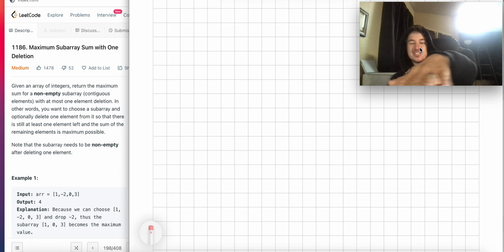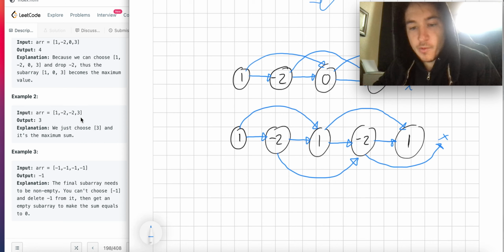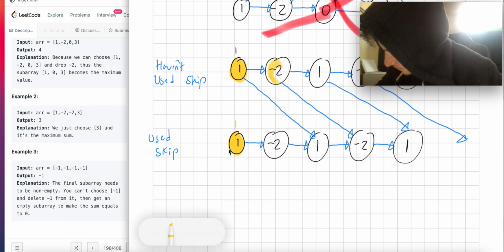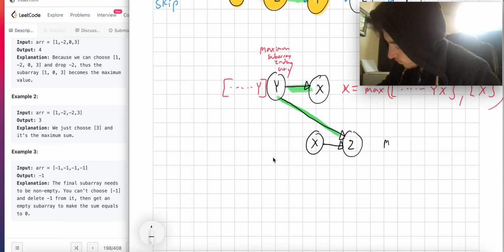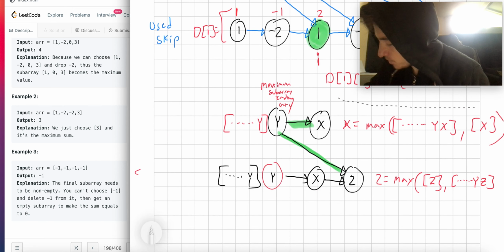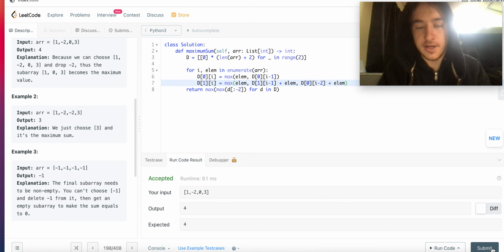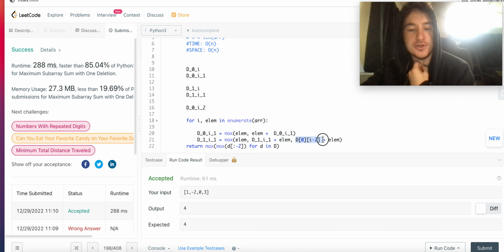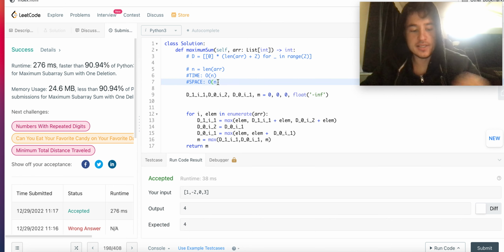Leetcode 1186. Maximum Subarray Sum with One Deletion